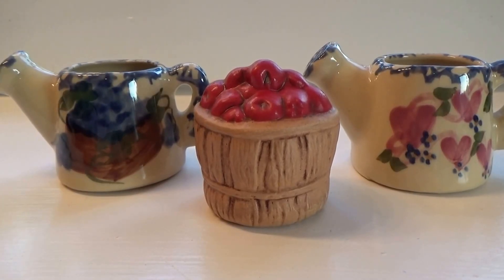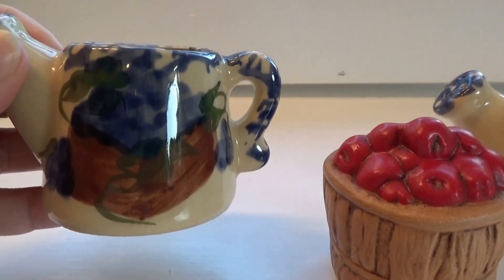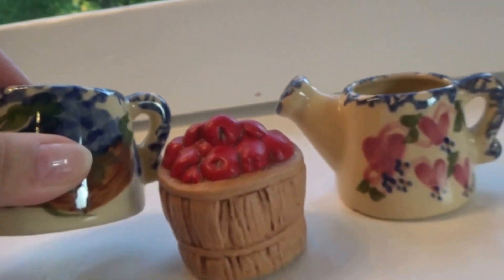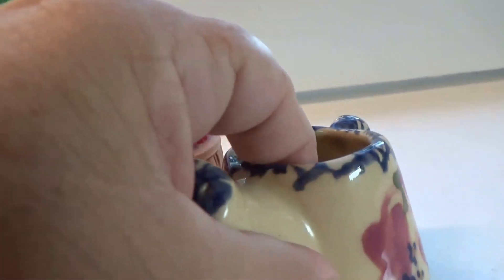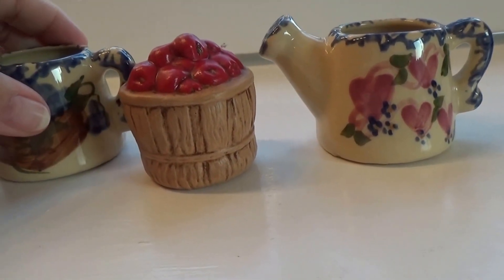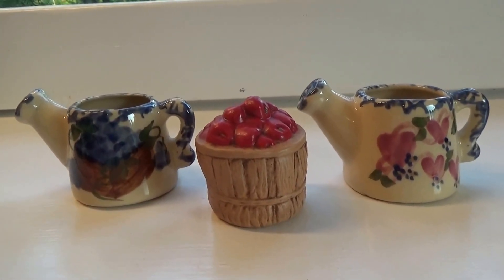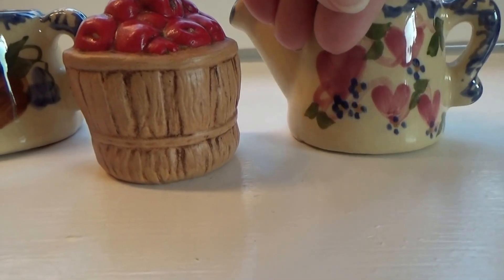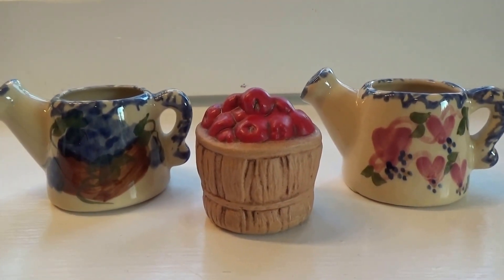Blueberry & Apple Country Decorating Pieces